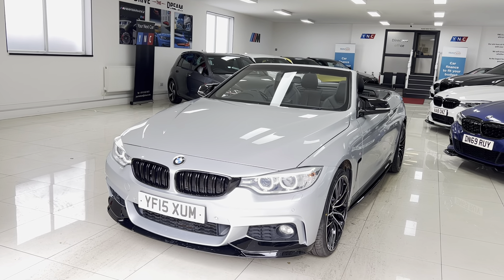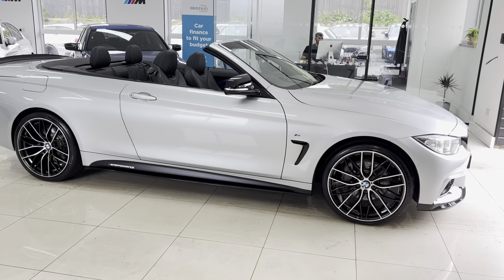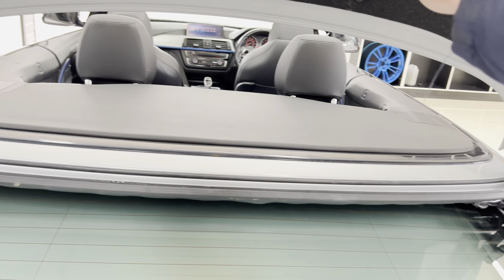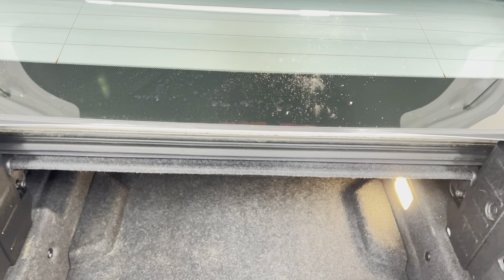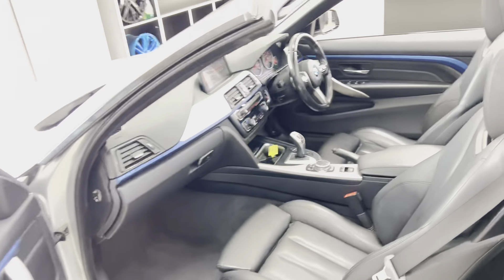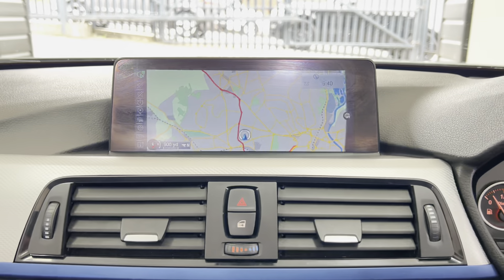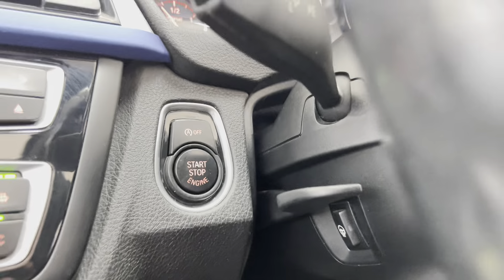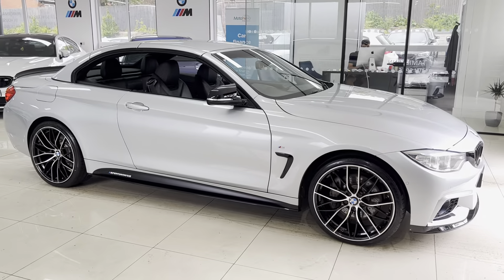(YF15XUM) 435D M SPORT CONVERTIBLE ( Comfort Pack!)